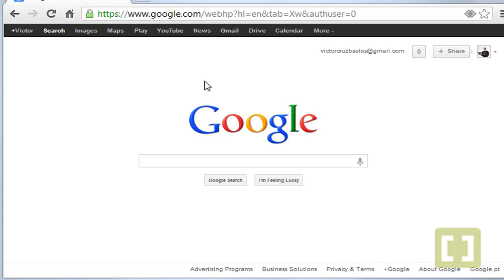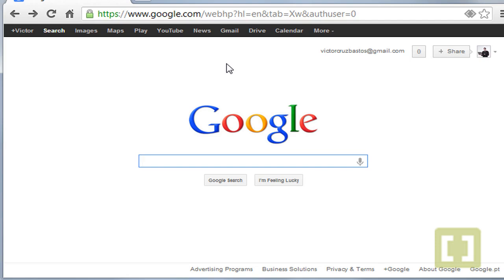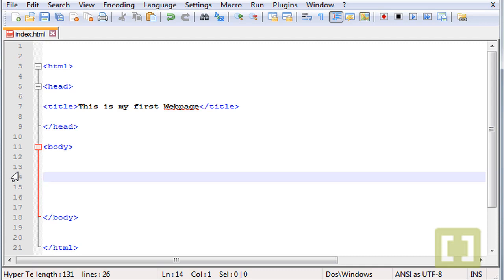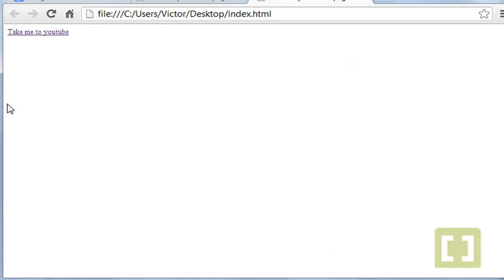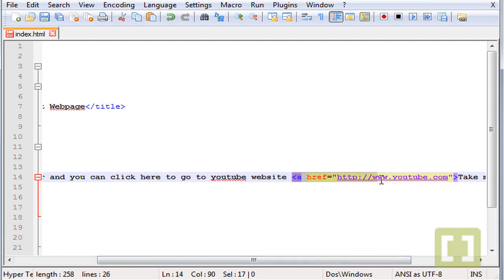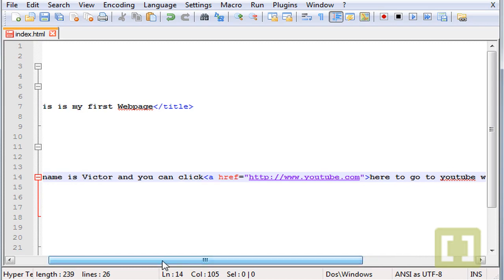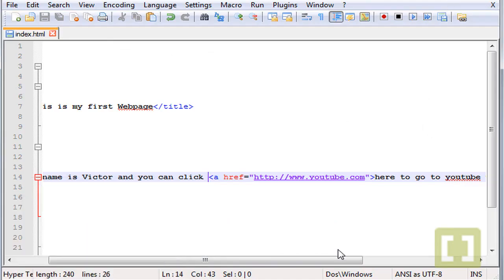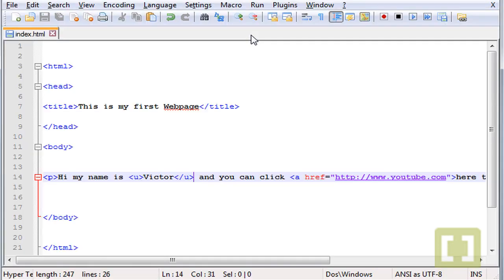Front end Development HTML (Basics): 019 Links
How to become a web developer from scratch:
In this lecture we will learn about links.
How to create links?
how to use links?

What is Anchor Tag?
How to use it?
What is syntax of using Anchor Tag?